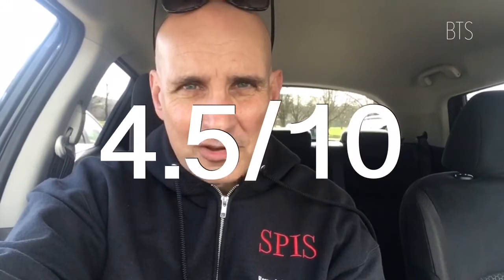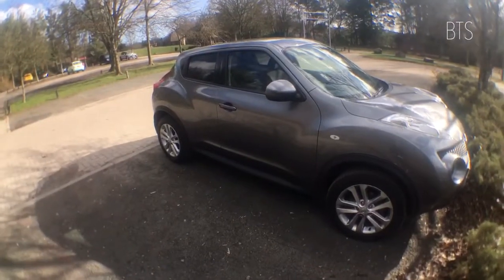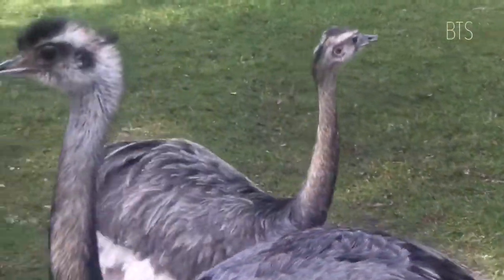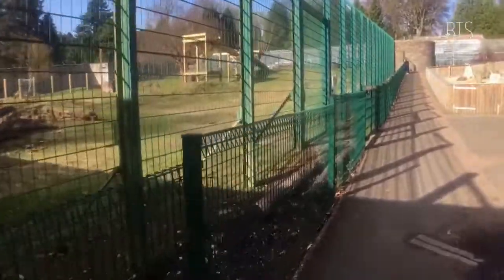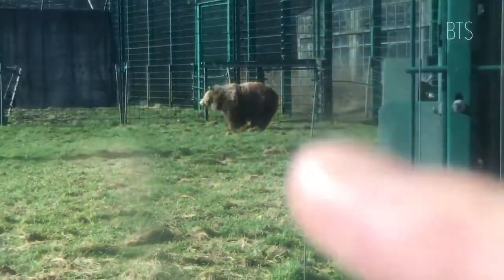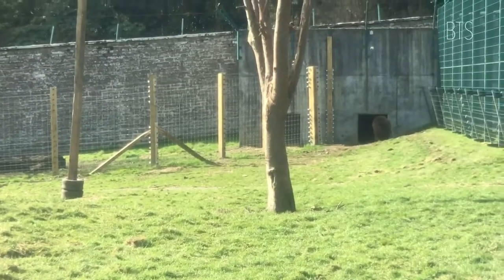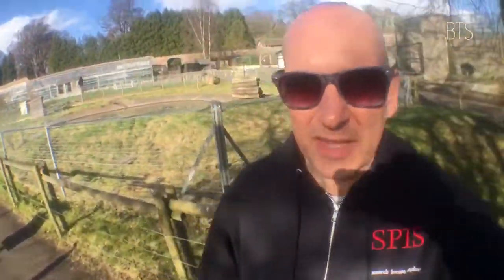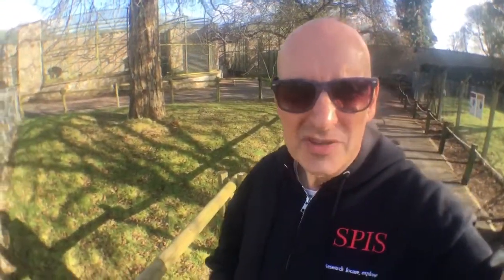Everyone wants to see the bears.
A wee trip to see the Lego exhibition in Perth and to see the bears at Camperdown Wildlife Park in Dundee.